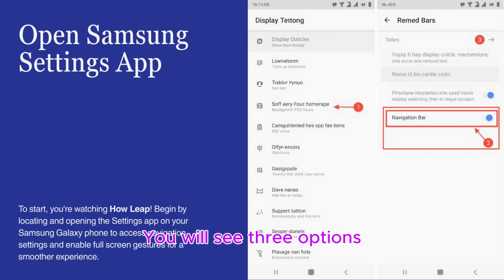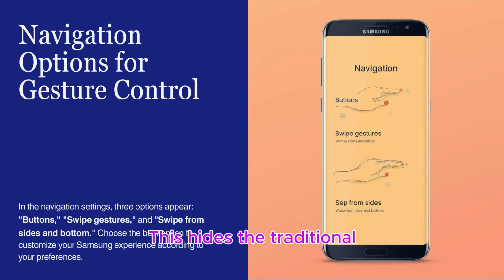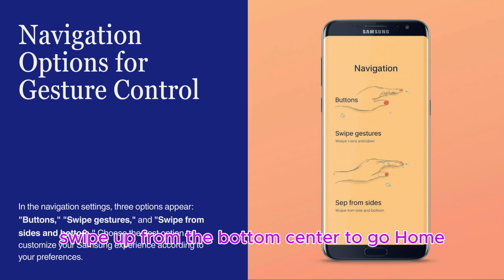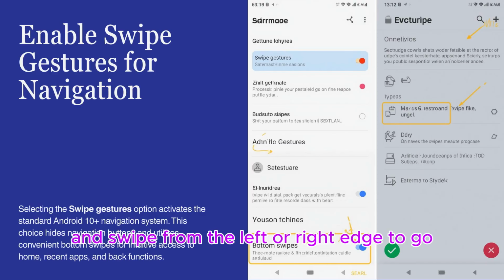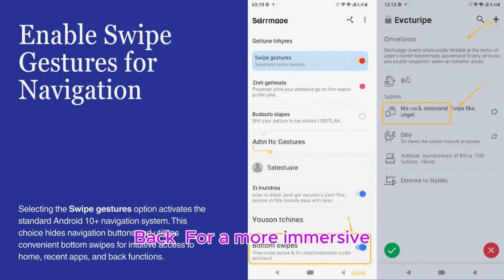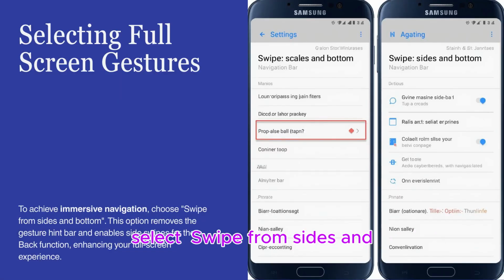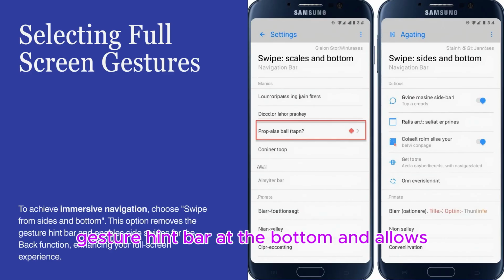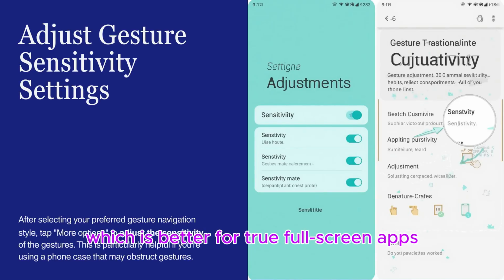How to Enable Full Screen Gestures in Samsung?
Master Samsung navigation with our complete guide on **How to Enable Full Screen Gestures in Samsung?** This step-by-step tutorial from How Leap walks you through exactly **how to enable full screen gestures in Samsung** devices running One UI. We demonstrate the precise method of opening Settings, accessing Display, navigating to Navigation Bar, and selecting Swipe Gestures to successfully enable full screen gestures in Samsung phones. Learn the difference between Swipe from Bottom and Swipe from Sides and Buttons, how to adjust gesture sensitivity, and tips for mastering the new navigation system for a truly immersive viewing experience. Transform your device's functionality today. If this guide helped you learn how to enable full screen gestures in Samsung, please like, subscribe to How Leap for more Samsung tips, and hit the bell for our latest tech tutorials.